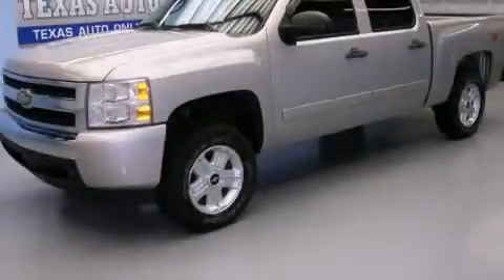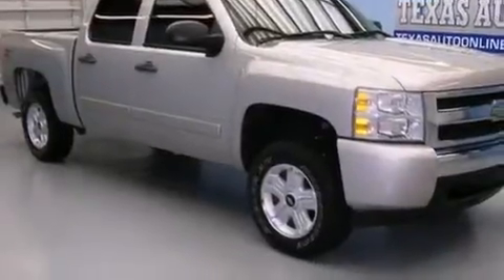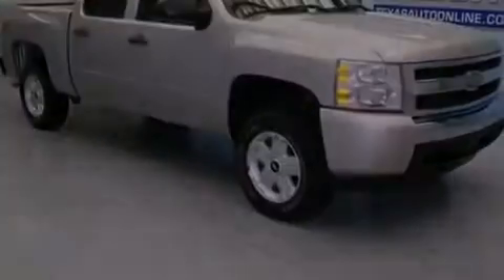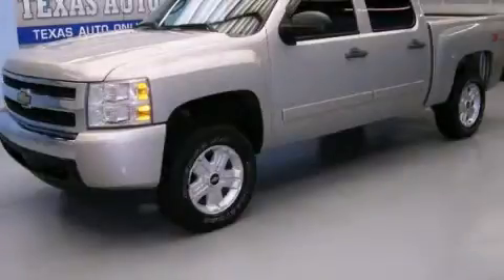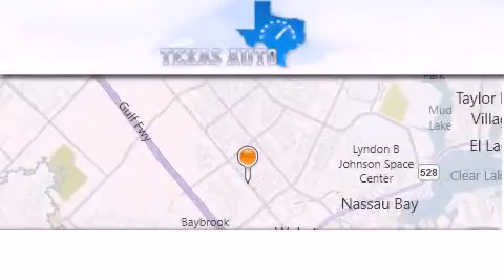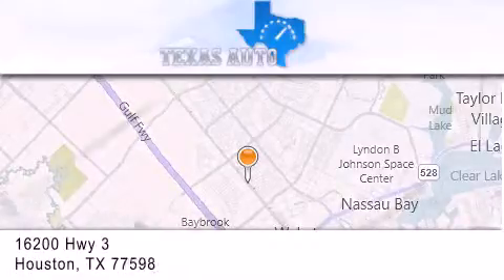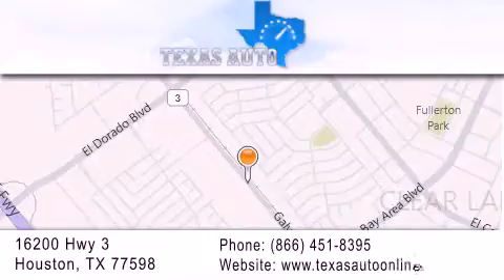2008 Chevrolet SILVERADO 1500 Dallas TX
Year : 2008
 Make : Chevrolet
 Model : SILVERADO 1500
 Engine : 5.3L 8-Cyl Engine
 Trans . : Automatic
 Exterior : Gray
 Miles : 58,286
 Interior : Gray

 Pre-Owned 2008 Chevrolet SILVERADO 1500 Houston TX